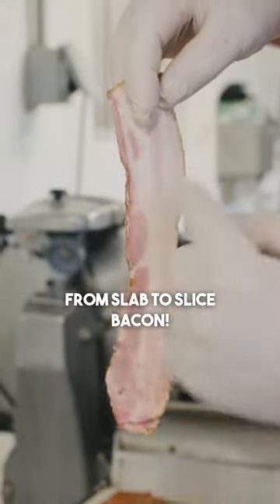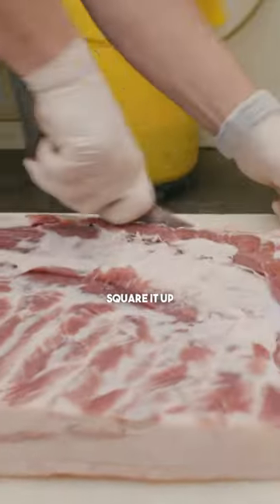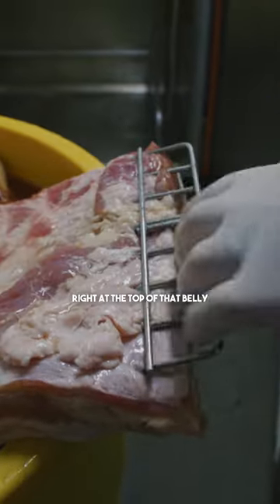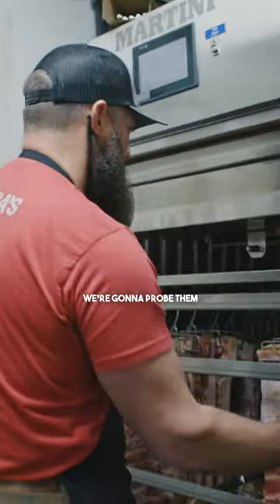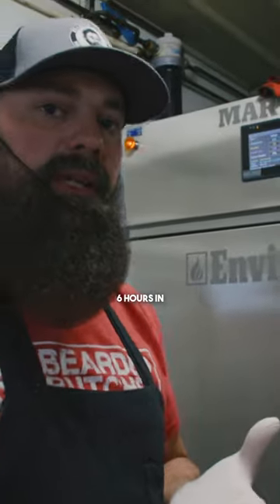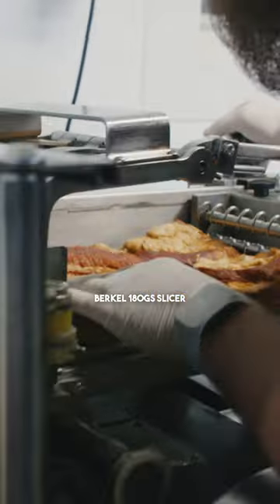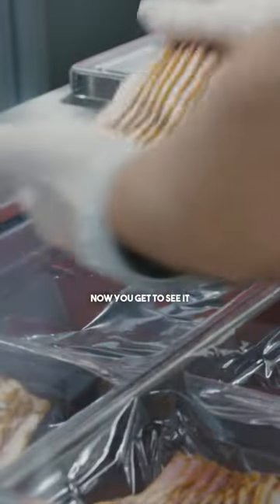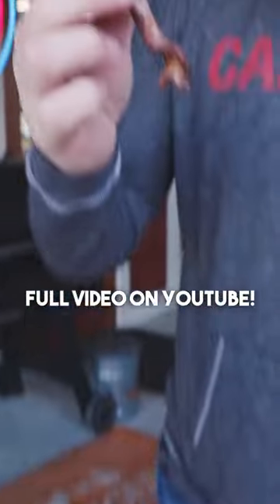Bacon, from slab to slice